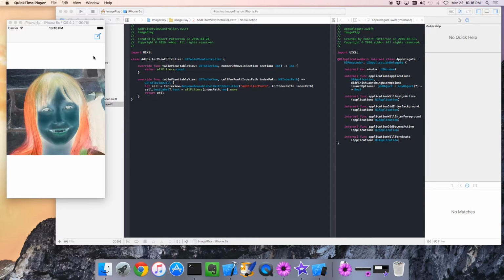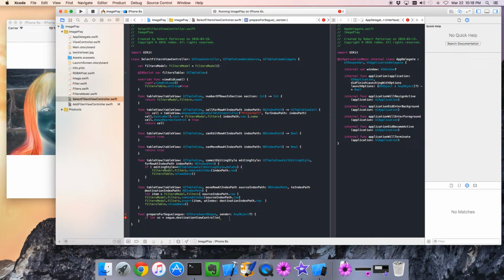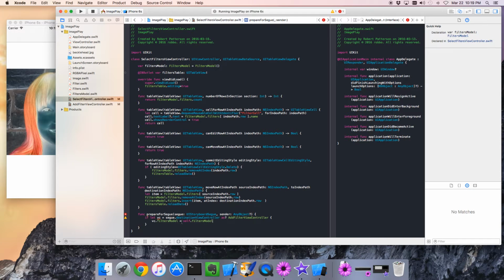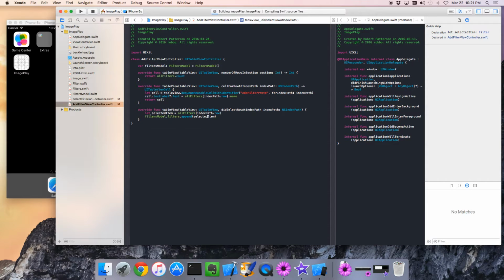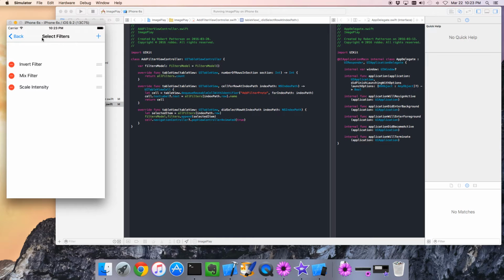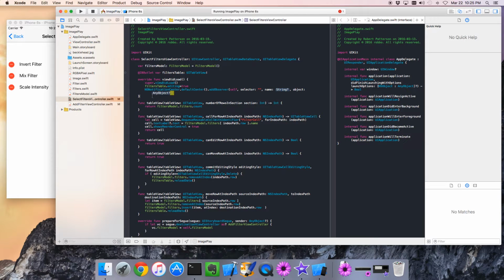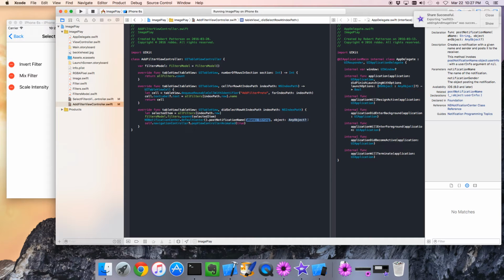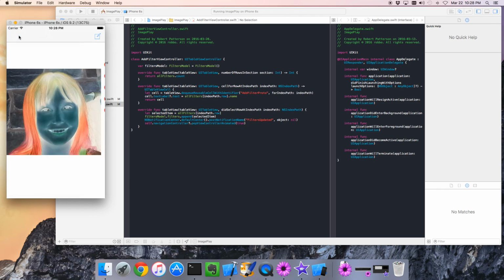Swift App Dev. 19 - Add a filter to the list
In this part, we'll allow the selection of a filter from the "Add Filters" view to update our list of filters, and show up on the Select Filters page.